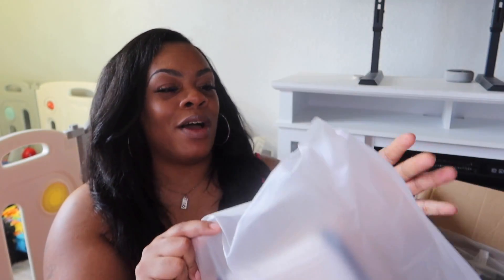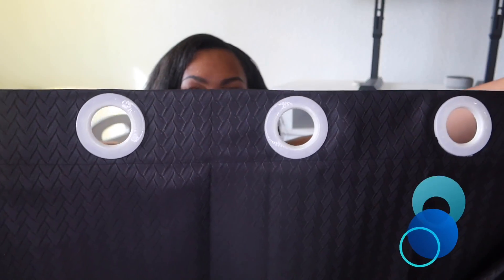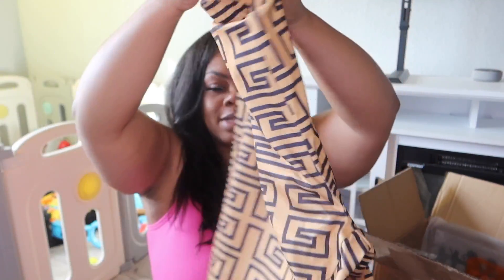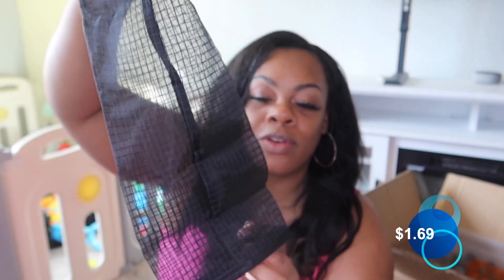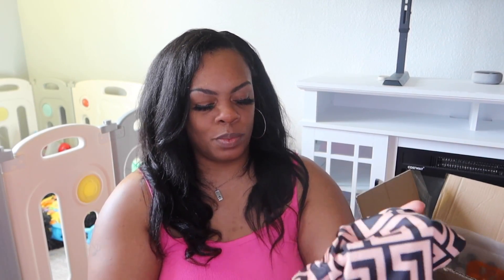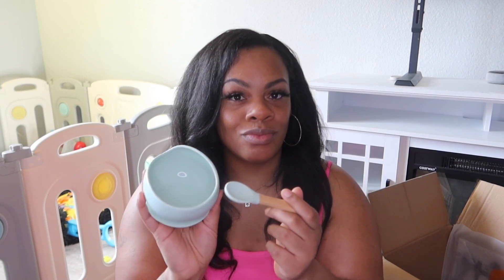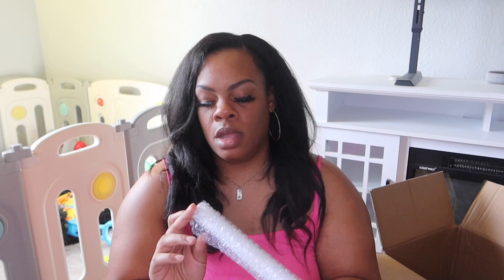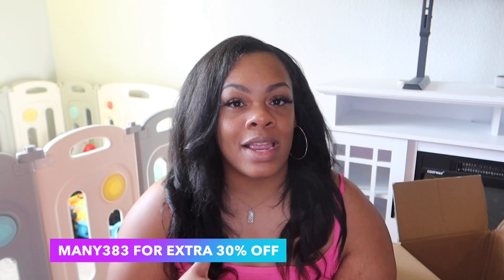Temu must-haves !!!!! Clothes, baby and kitchen accessories!! ￼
Plus Size Deep V Neck Colorblock Long Sleeve Sweater
1pc Nordic Simple Curtains For Blackout, Bedroom And Living Room
Plus Size Geometric Print Colorblock Zip Up Shirt & Pants Set
Plus Size Figure & Letter Print Long Sleeve Tee & Skinny Pants Set
1pc Wall Hanging Storage Bag Kitchen Storage Bag (Black)
Reinforced Suction Plate, Anti-Drop Anti-Flip Baby Silicone Meal Plate

F.A.C.E.B.O.O.K : MYJAZZYLIFE
I.N.S.T.A.G.R.A.M : @Myjazzylife_
S.N.A.P.C.H.A.T : @Jassieihoop10
T.IK.T.O.K : myjazzylife_10
Clubhouse: MyJazzyLife
-Main Channel: My Jazzy Life

F.A.Q
How /to send money?